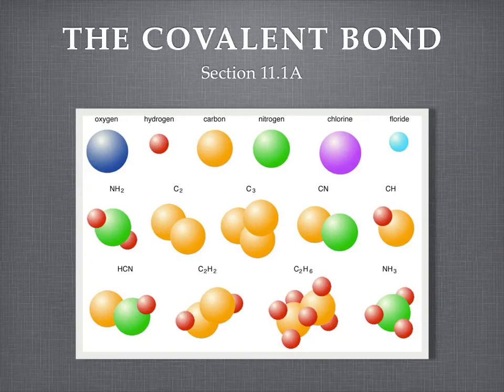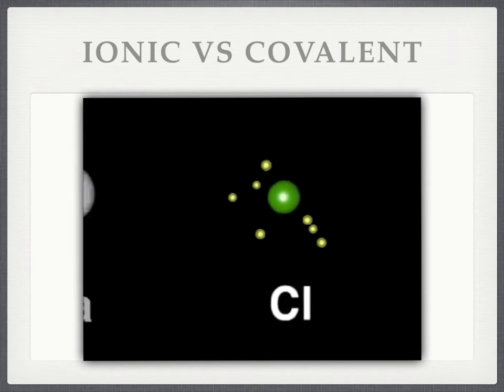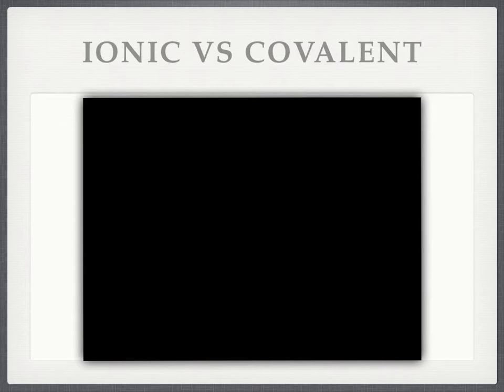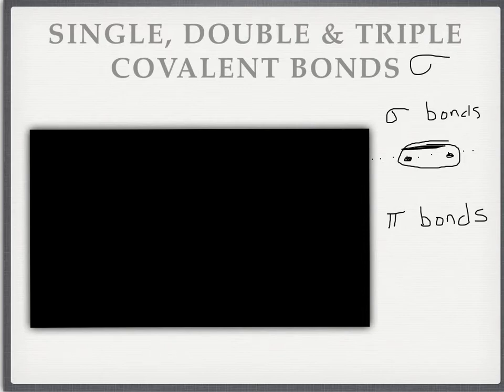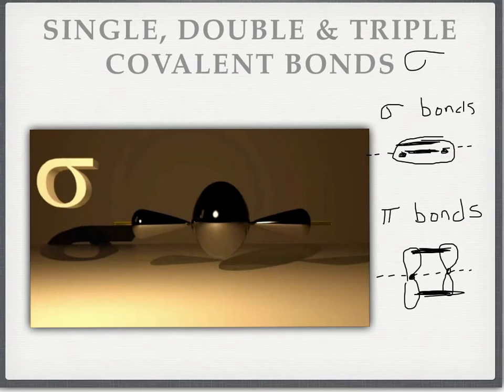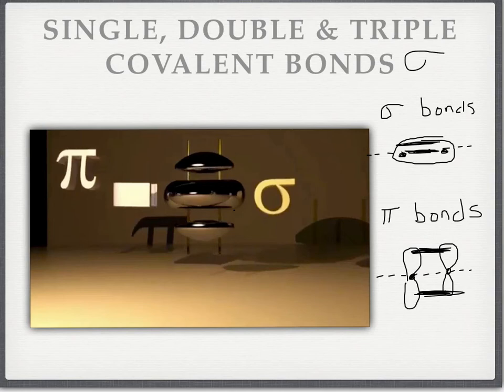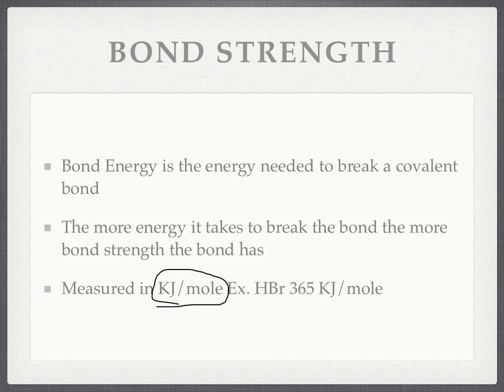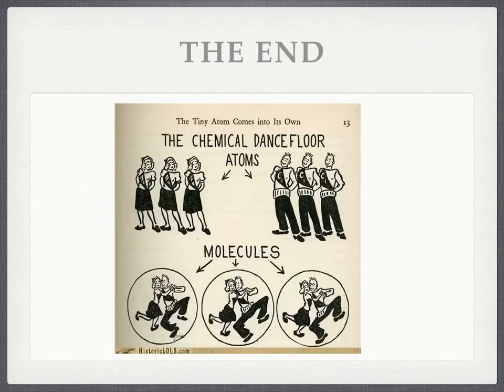Tiger Chemistry 11 1A